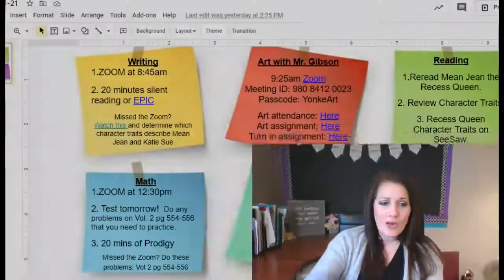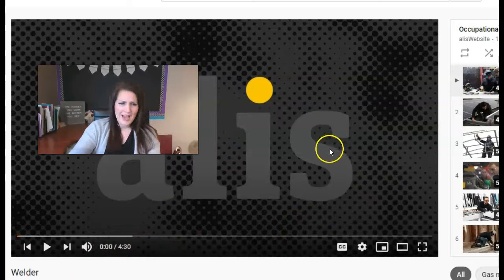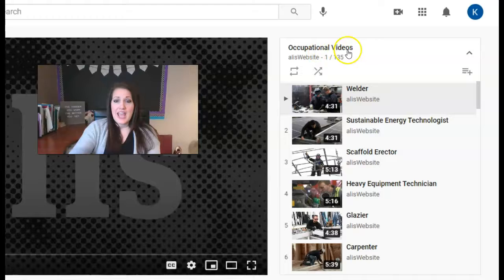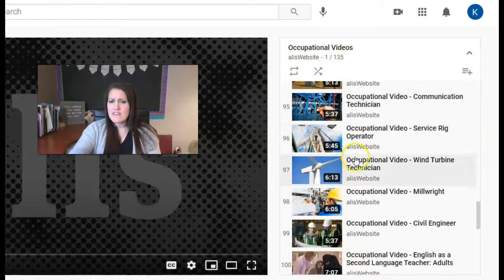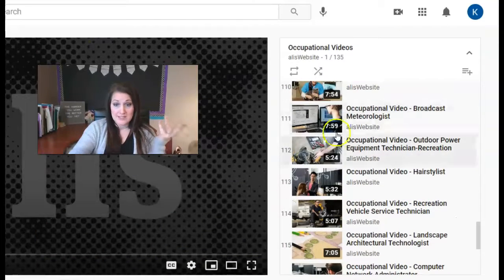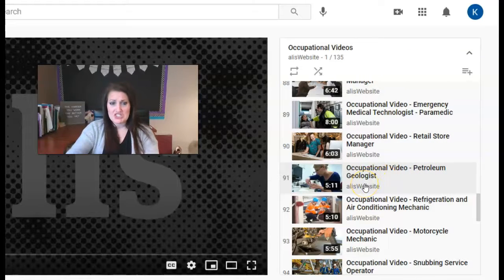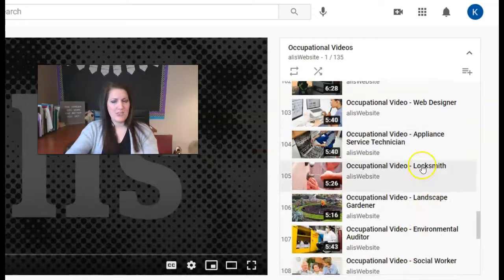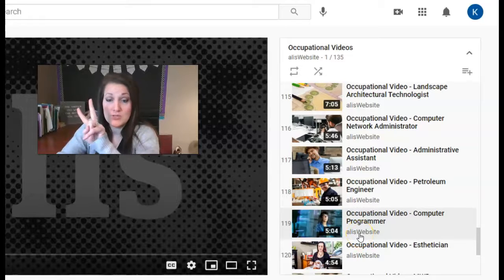Exploring Jobs on Youtube part 1